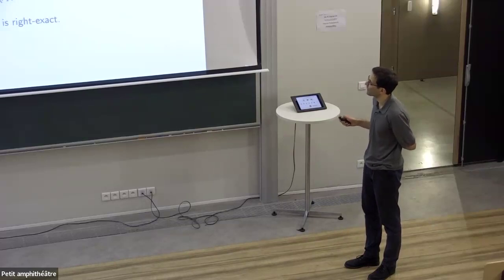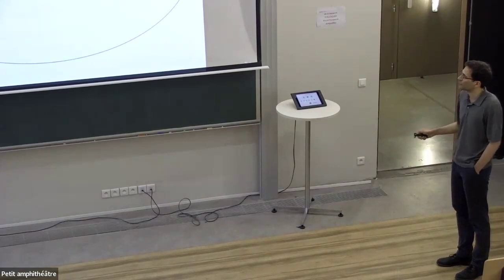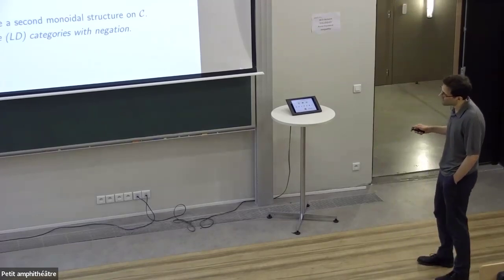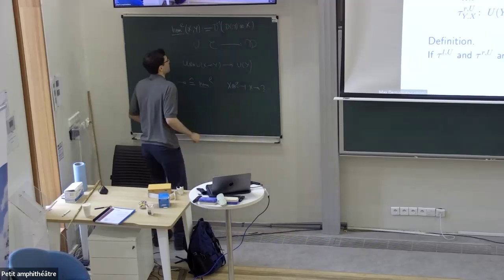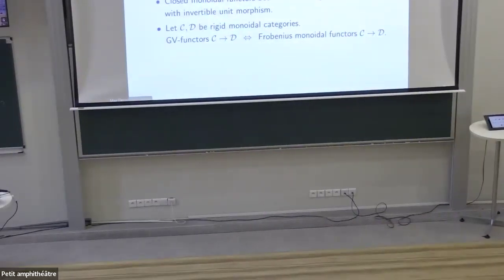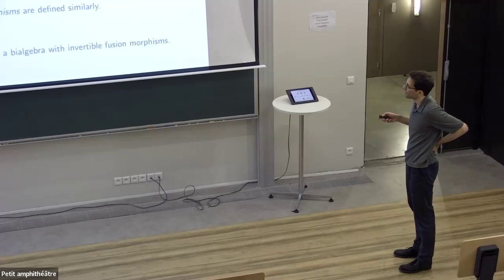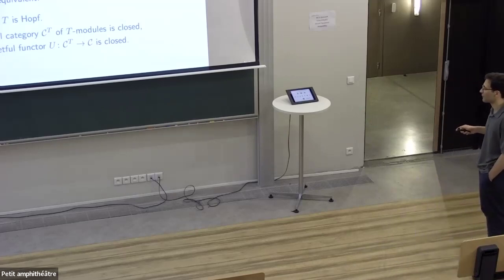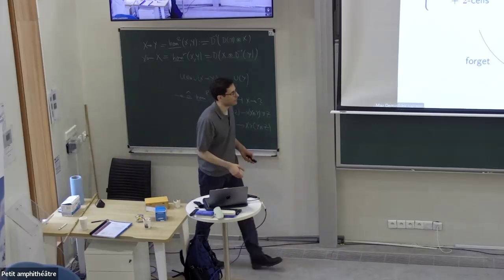CFT, Max Demirdilek, A Lifting Theorem for Grothendieck-Verdier Categories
Max Demirdilek

University of Hamburg

Grothendieck-Verdier categories, or star-autonomous categories, are monoidal categories
with a duality structure generalising rigid duality. Examples include categories of bimodules
and modules over vertex operator algebras.
In this talk, I will present a lifting theorem for Grothendieck-Verdier categories, which
provides conditions under which duality structures can be lifted along suitable structured
functors. I will then discuss applications of this result to the theory of Hopf monads and
Hopf algebroids, reviewing the necessary background along the way.

15/10/2025